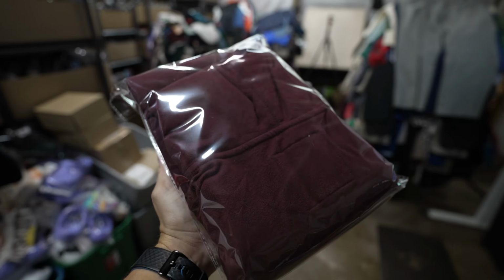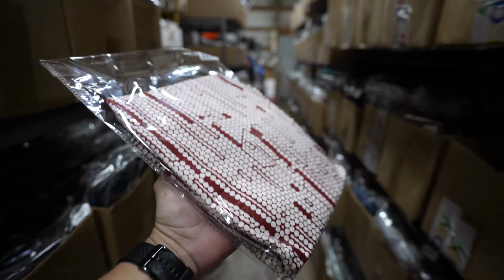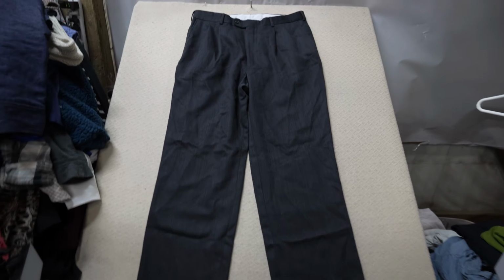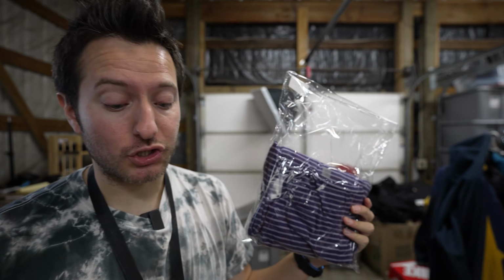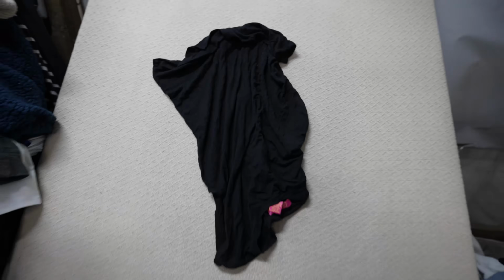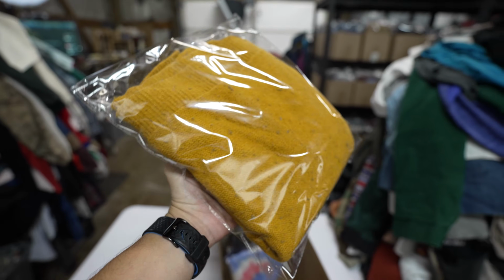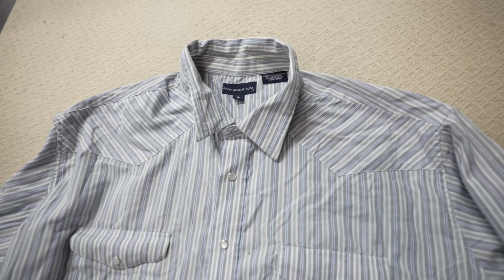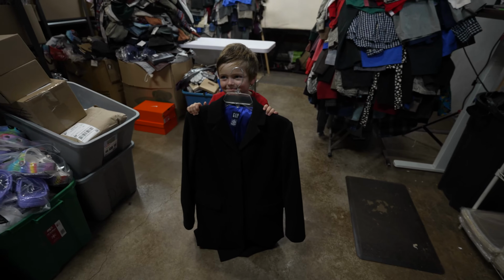This Major Change Could DESTROY My Reselling Business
Going over what sold in the last 24 hours as well as some major changes that I'm making in my reselling business..

📚Hardcover eBay Clothing Item Specifics Book

➡️Transform Your Reselling Business FREE 7 Day eBay Coaching

➡️Reseller Supplies

➡️Thermal Printer for Labels That I Use:

➡️Electric Adjustable Sit Stand Desk I Use:

PHOTO SETUP I USE:
Andoer RGB LIGHT
Galaxy S22

INVENTORY SETUP I USE:
8x8x32 Boxes
24x48x72 - Shelves
12x16 Poly Bags